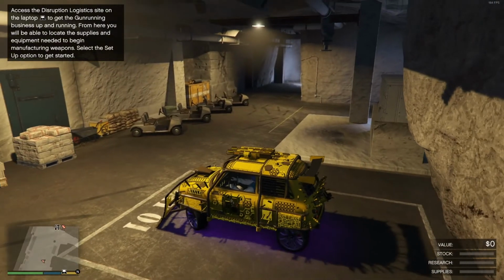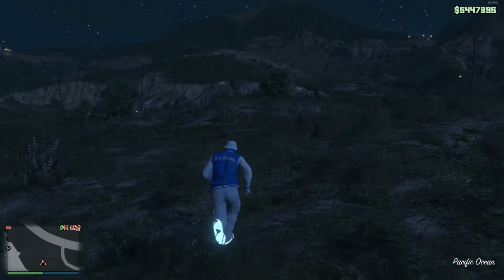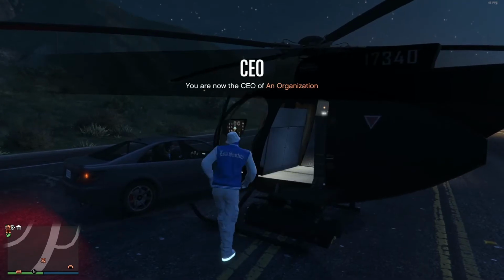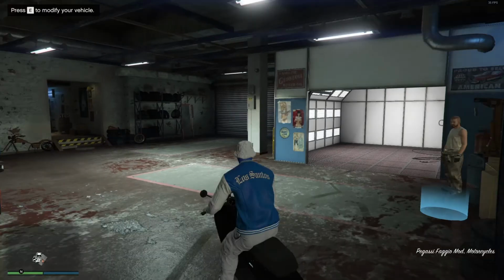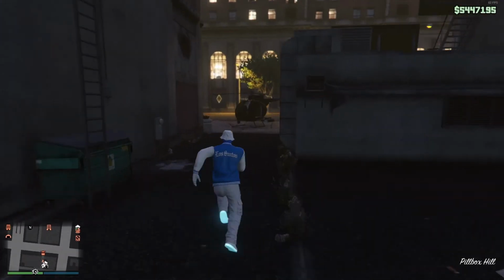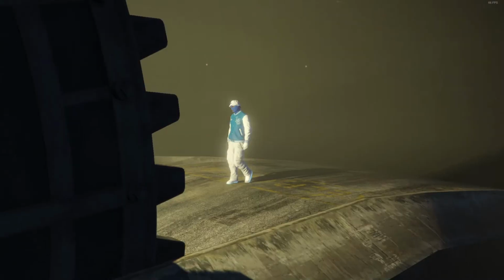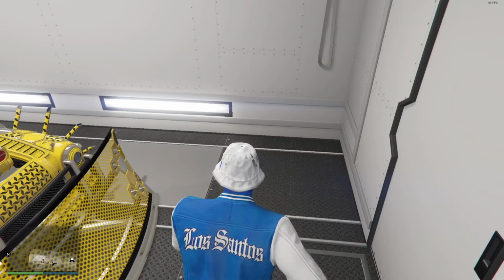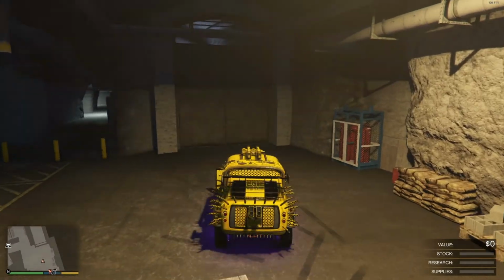12000000$ doing this gta 5 car dupe glitch evrey 1 hour!! solo easy fasy (ps4 xbox pc ps5) do now!!!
In This Video This GTA 5 MONEY or GTA 5 Online MONEY FAST Will Show You How To Make Money FAST & EASY In GTA 5 Online! Do This NEW EASY How To Get Everything For Free Money To Get Rich! (Gta 5 Money)

This is the BEST SOLO Car Duplication. Extremely EASY. 1.8 Mio$ each copy. Still working. No custom license plates. Clean copies again and again after summer DLC.